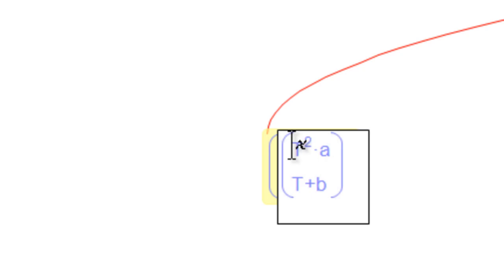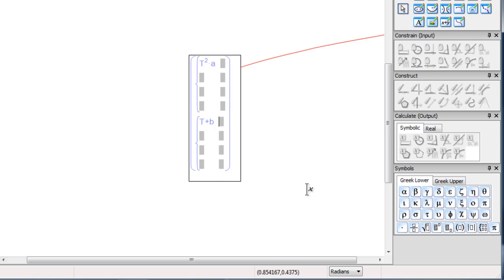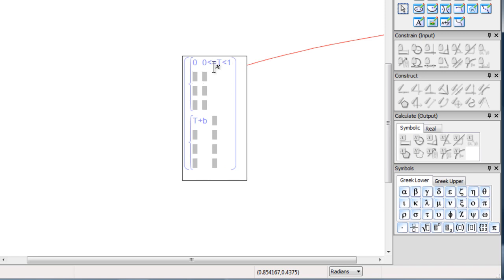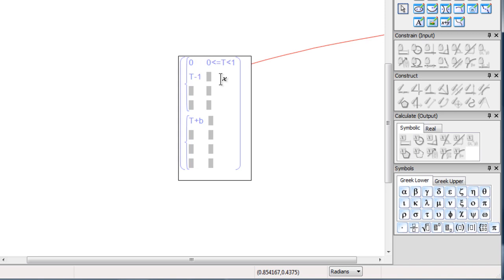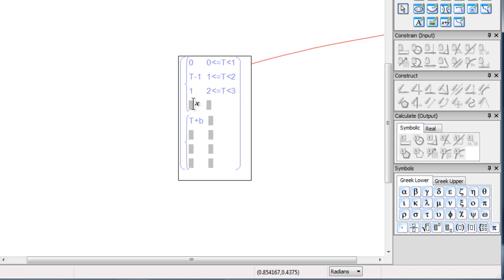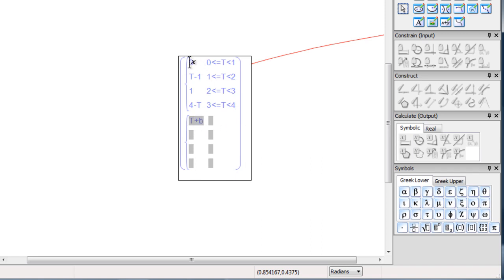Geometry Expressions Tutorial: Piecewise Square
We use the piecewise function feature of Geometry Expressions 3.0 to define a parametric curve whose shape is that of a square.